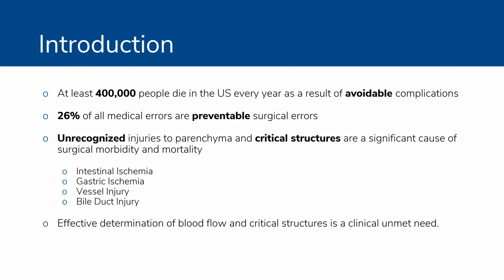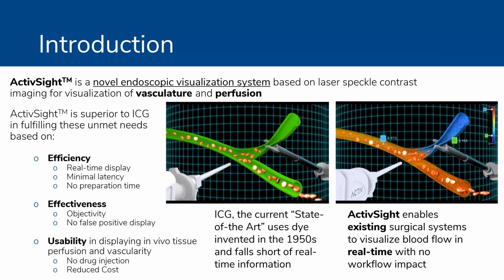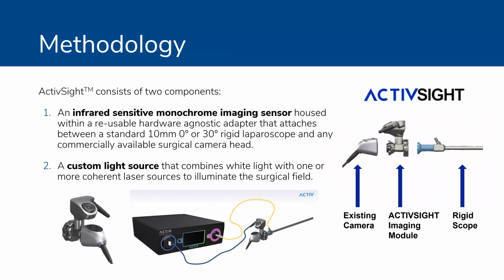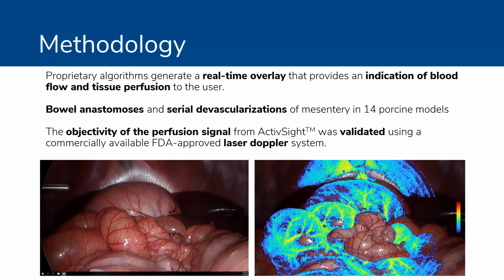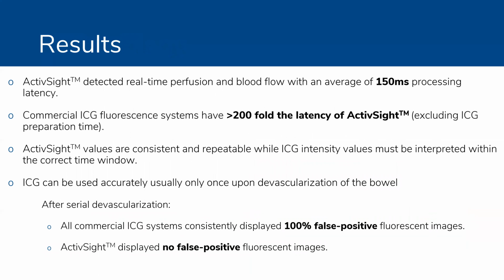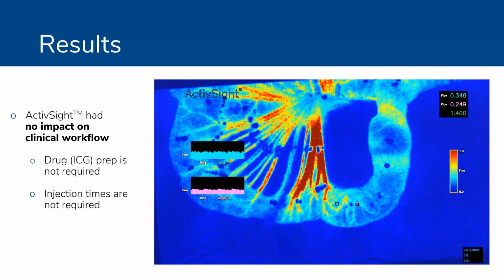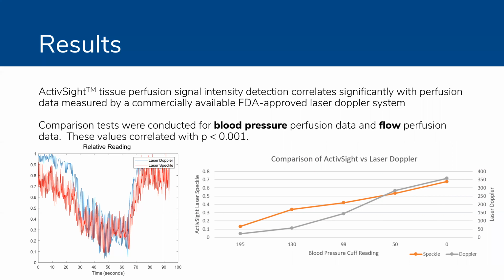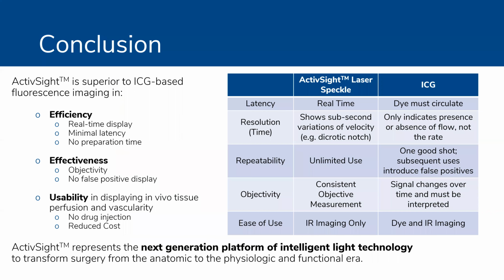Superior efficacy and utility of ActivSightTM laser speckle imaging to Indocyanine Green (ICG)-b...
Superior efficacy and utility of ActivSightTM laser speckle imaging to Indocyanine Green (ICG)-based fluorescence imaging in visualizing in vivo tissue perfusion and vasculature

This talk was presented by John Oberlin Activ Surgical Inc at the Emerging Technology Abstracts (non CME) session during the 2020 SAGES Virtual Meeting.